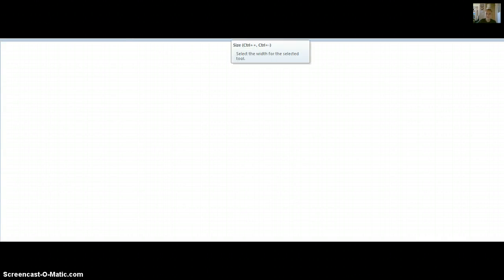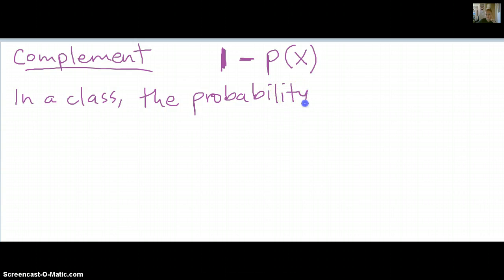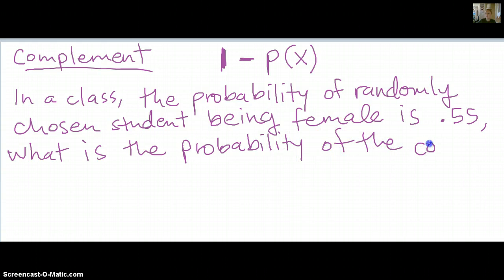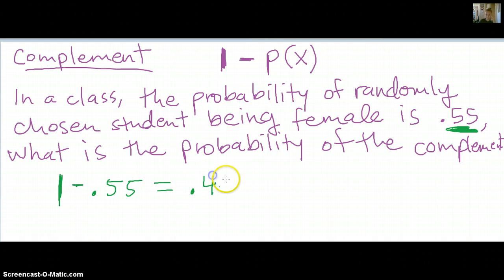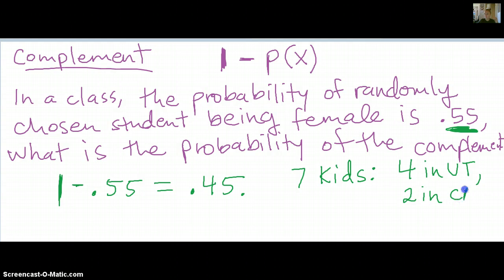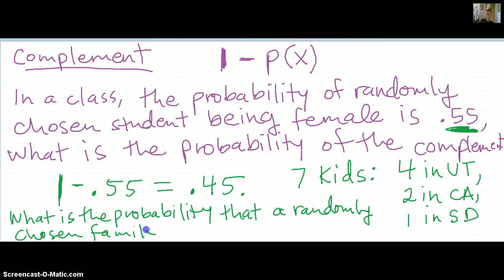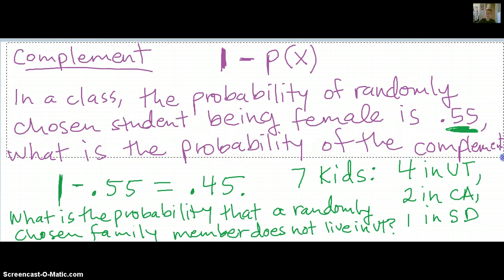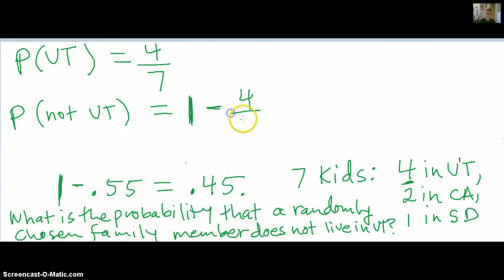SM1 Ms. Wilson: Probability of a complement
Lesson 27 page 12.  Here we define the complement of a probability and do a couple examples.